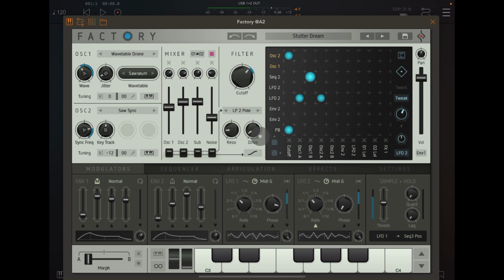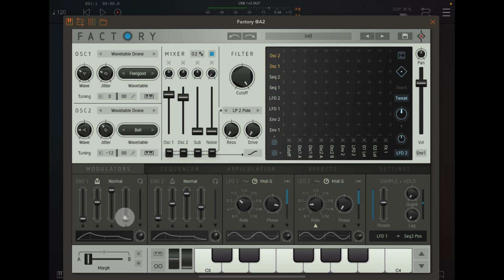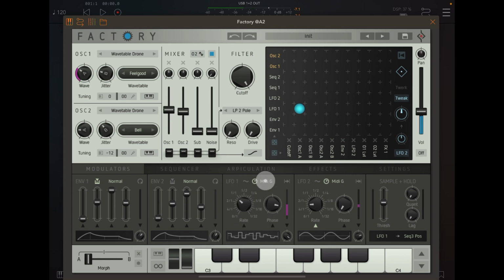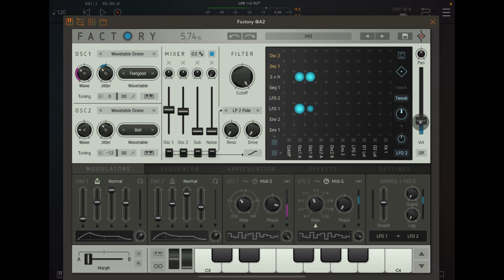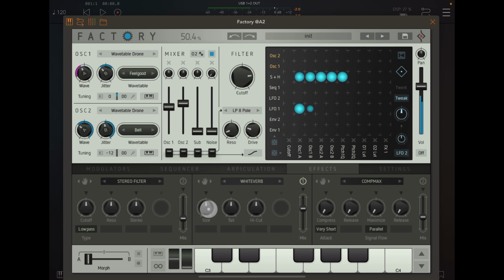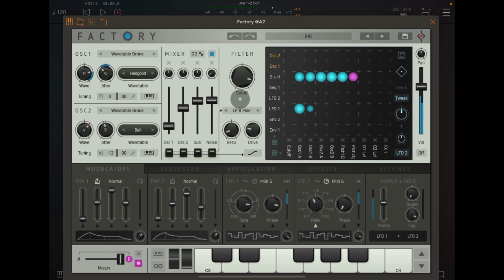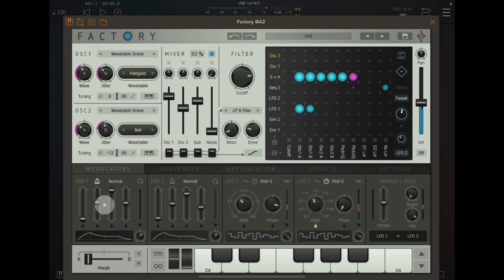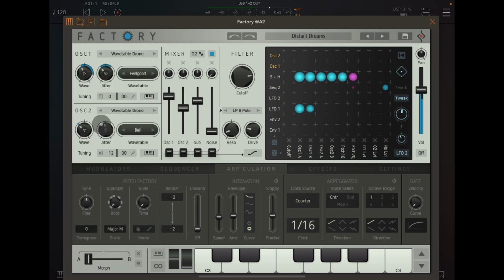Factory Synth Tutorial - How to Make a Complex Self Playing Ambient Drone Patch From Scratch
You can get Factory Synth by Sugar Bytes here at the App Store